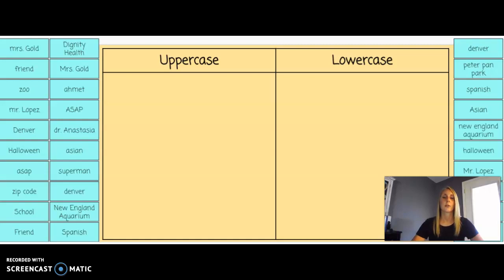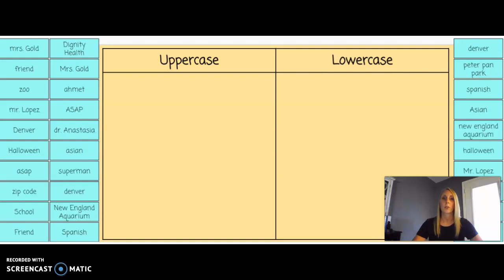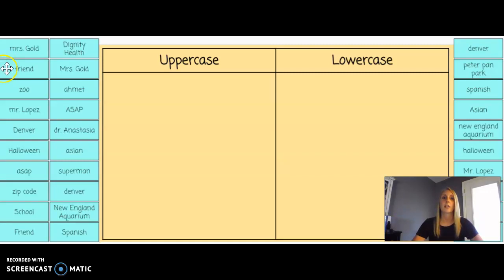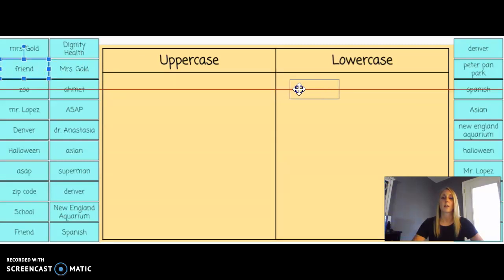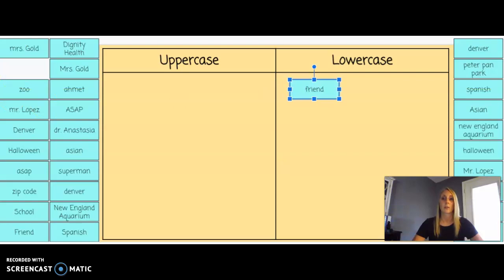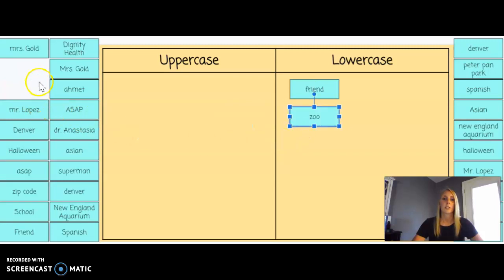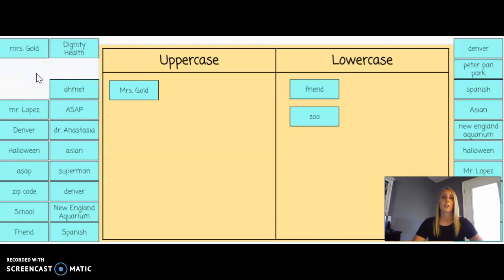Word Study- LSR7